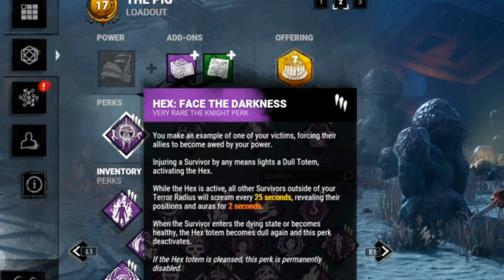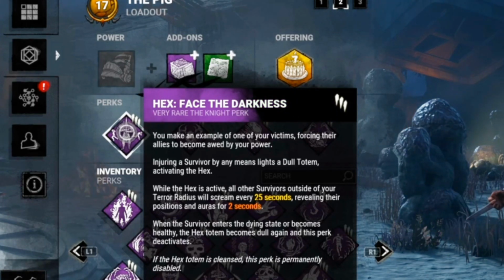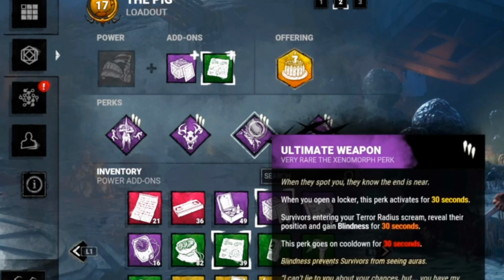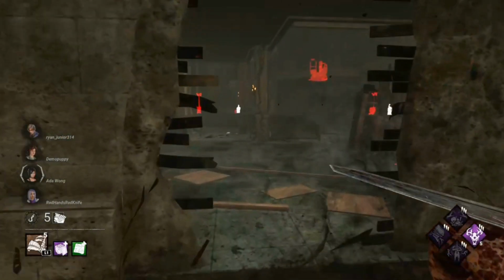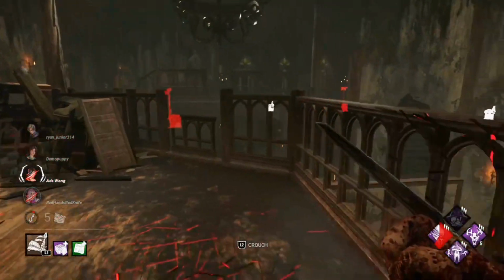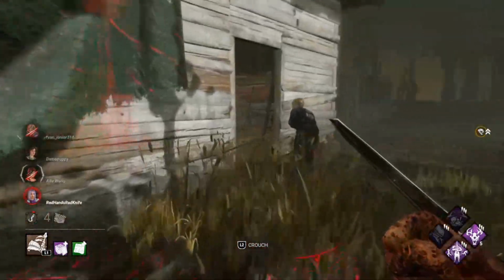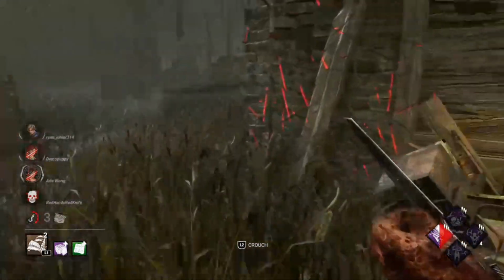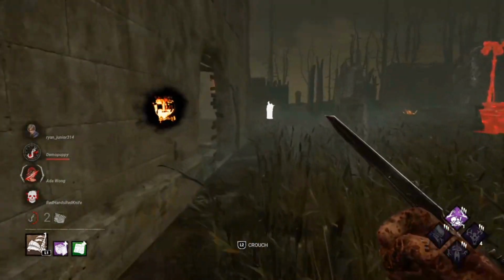The most OP build for Piggy | Dead by Daylight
We use builds to compliment the killer's power. We don't use generic builds that the so called "mains" use. Like Piggy mains, I faced many, all use the same boring meta and try calling themselves pros.
Gen slowdowns are not needed for thepig you WANT gens to get done, so you can get the trap pressure going. With this build, you will be able to casually manage and dictate the games and have little to no stress doing so.